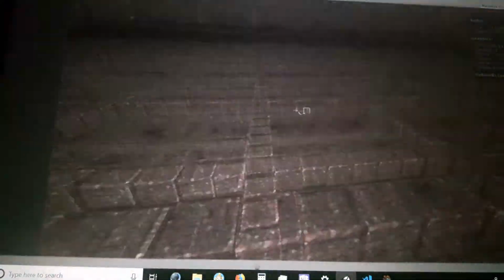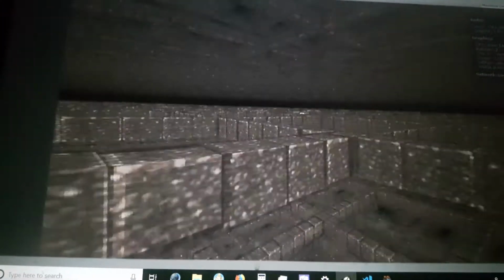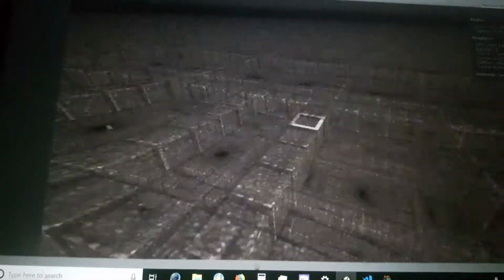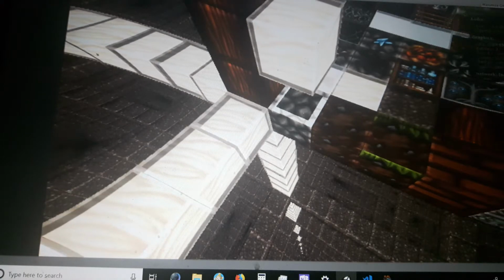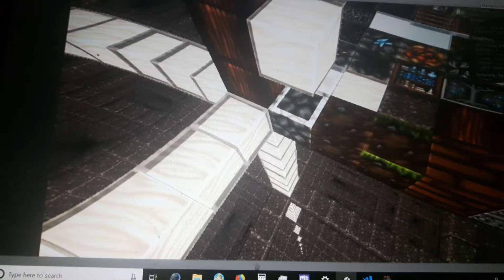#16 -W- 》Geometry Shaders... another mind blower